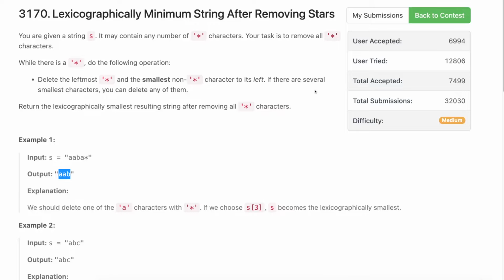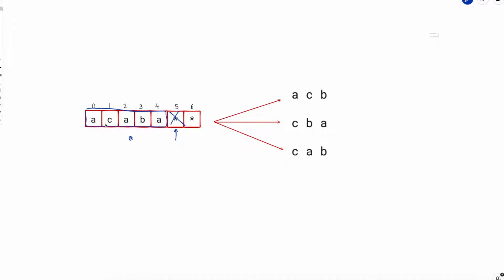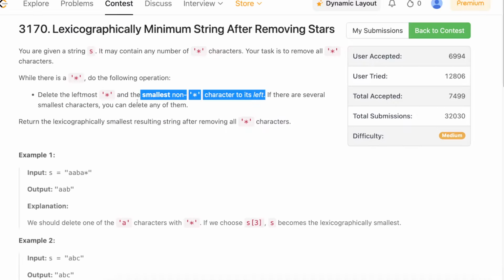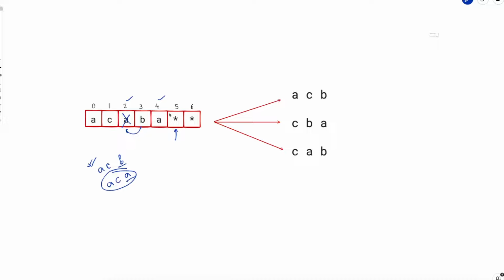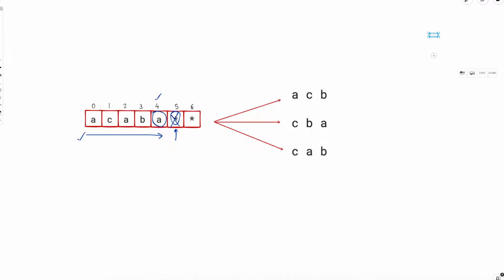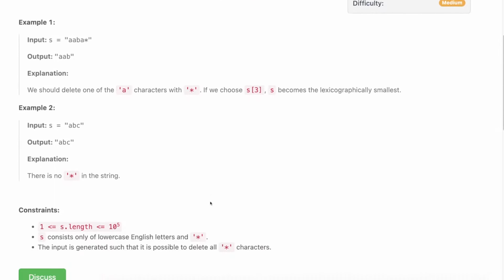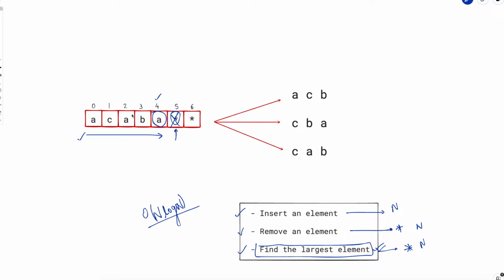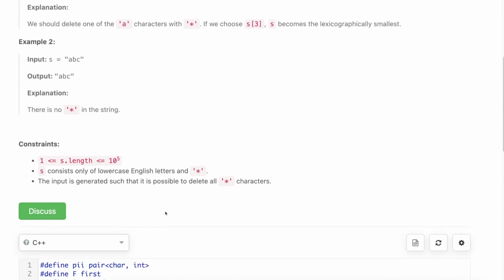3170. Lexicographically Minimum String After Removing Stars | Weekly Leetcode 400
Timestamps -

00:00 - Agenda
00:13 - Problem Description
01:07 - [Sample test case]  Different possible strings
02:55 - Which of the smallest non-start character to remove?
06:55 - Data-structure to use
08:25 - Time Complexity
10:28 - Code Walkthrough